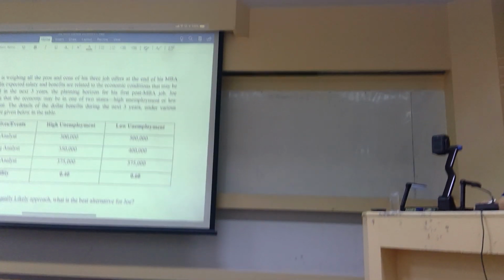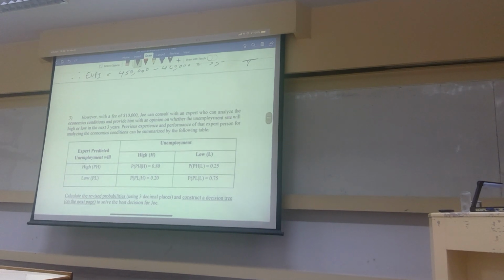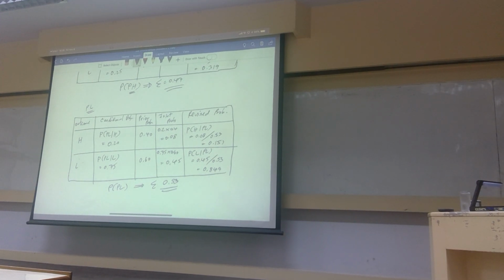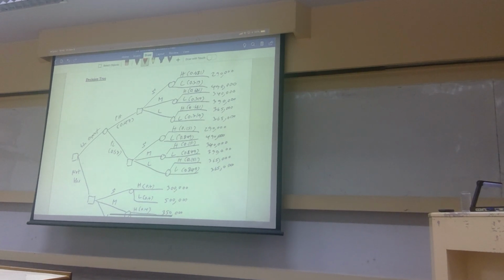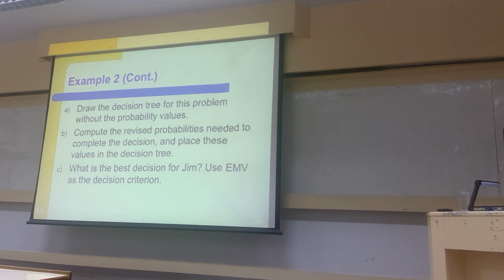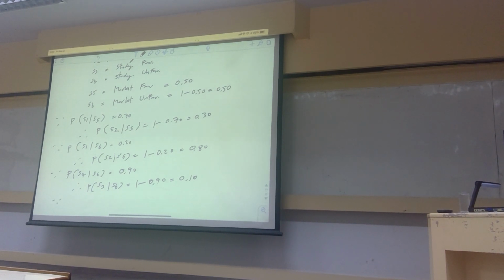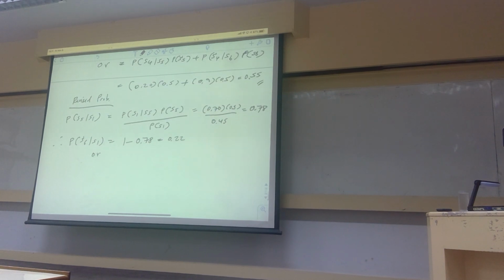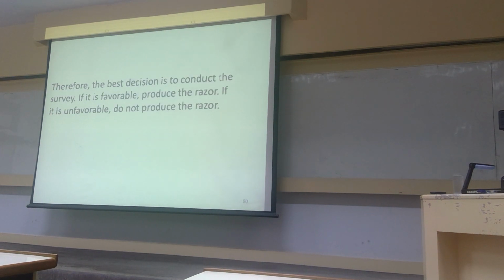Anal Mod II 5.1